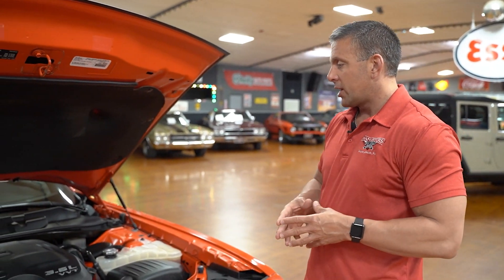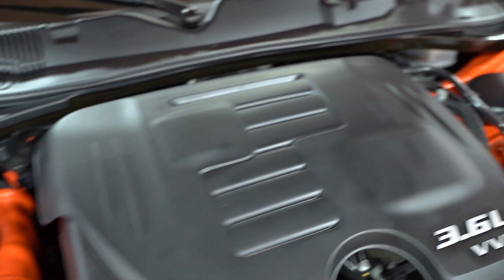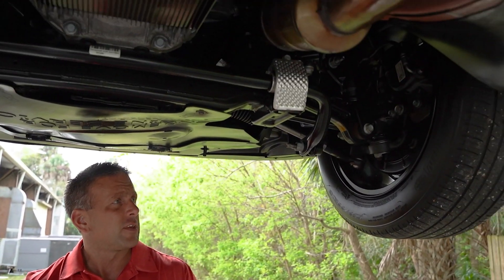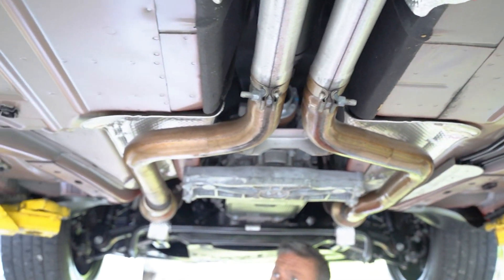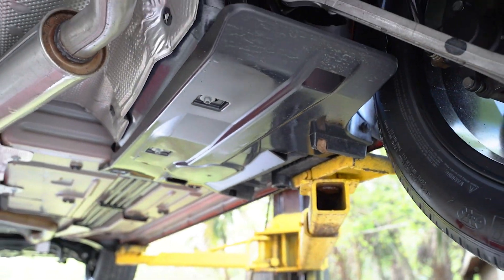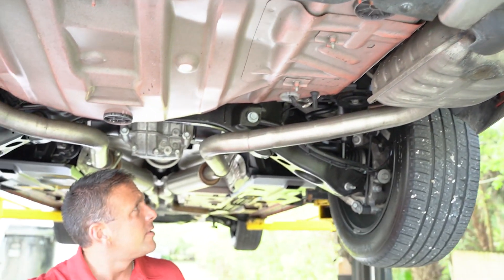2019 DODGE CHALLENGER SXT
Come check out our Challenger here at Hanksters in Daytona Beach, Florida. to see pictures, pricing, and availability!